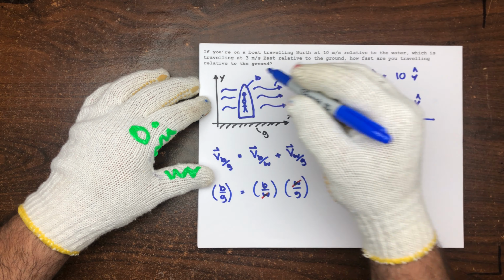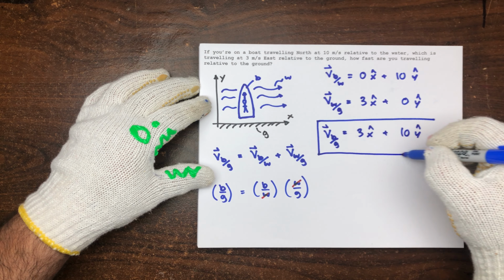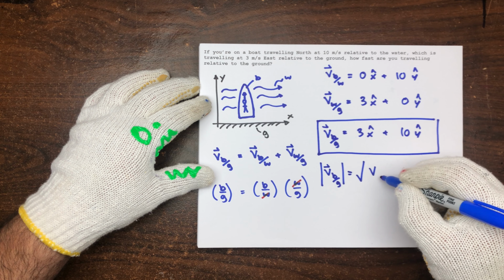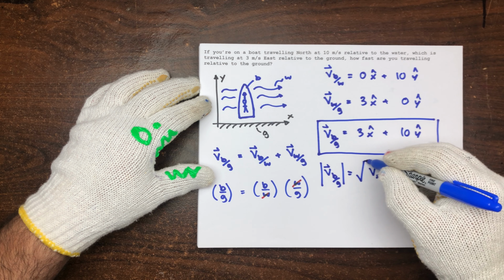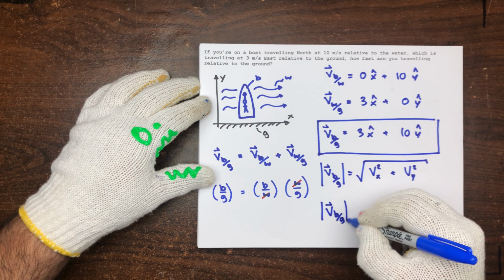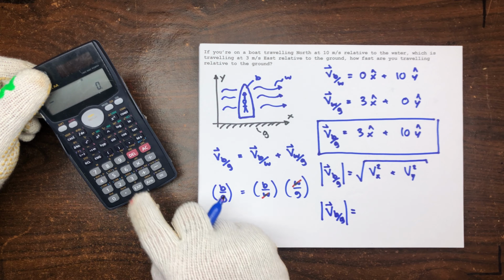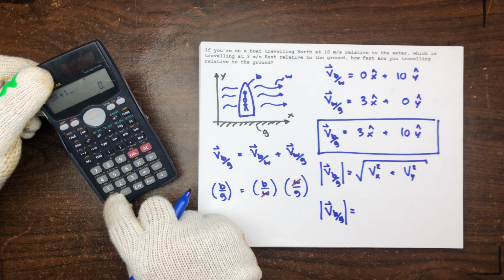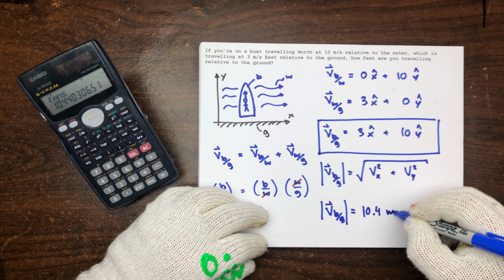rel001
relative velocity question